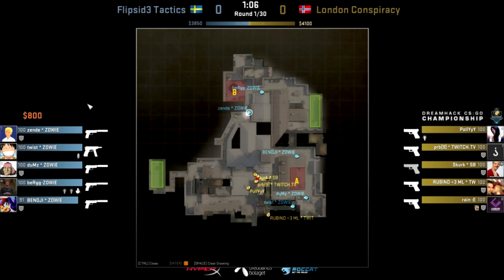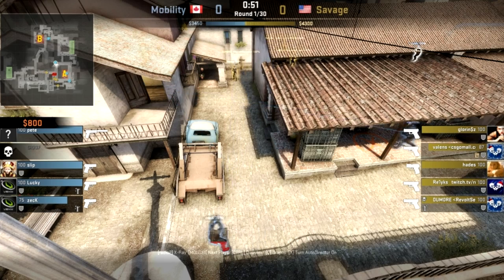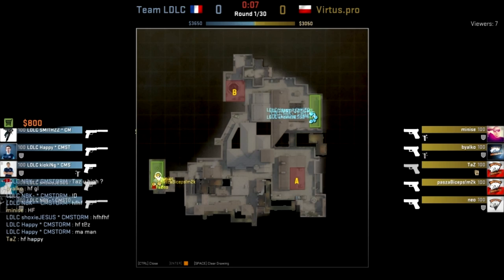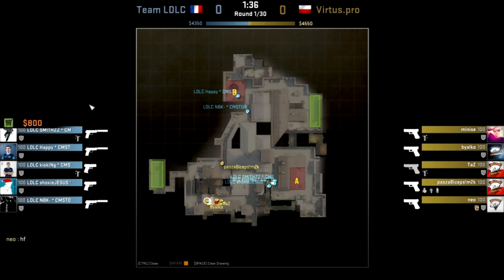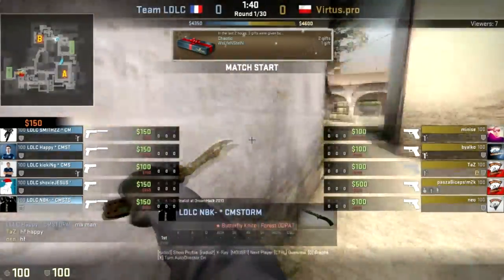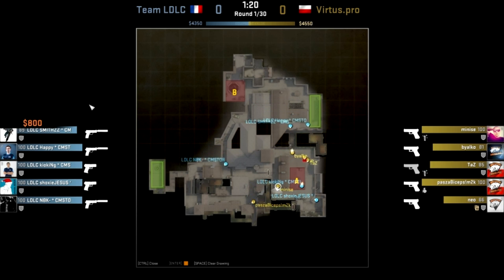Learning to Strat Call: CT Pistol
up next: T pistol & Ecos